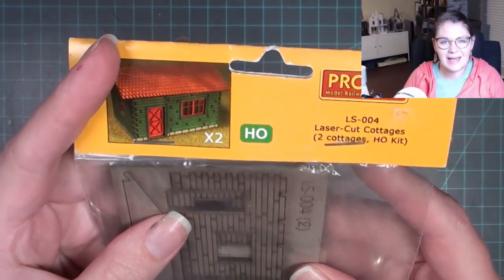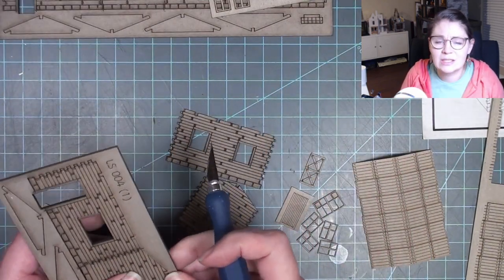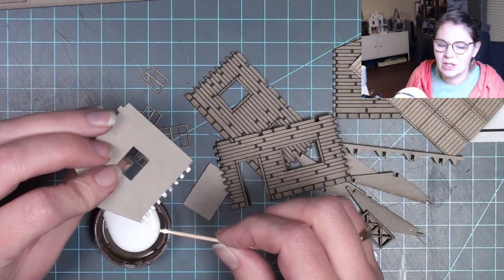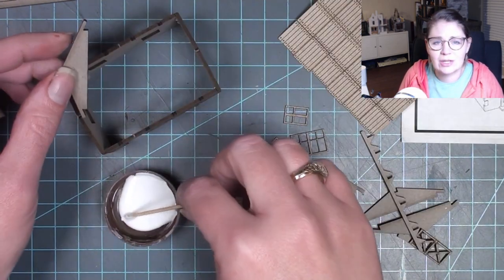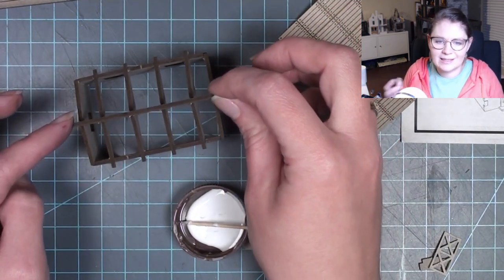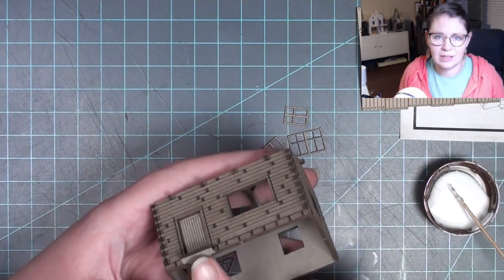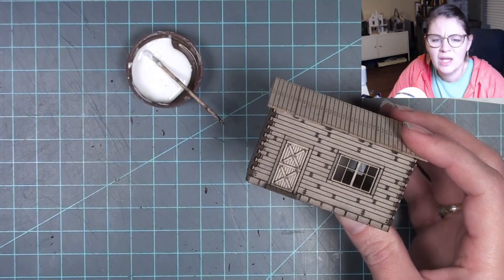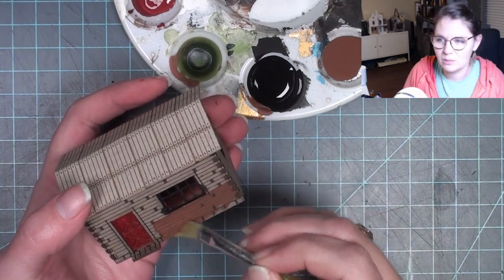Building some Kits and just talking for a bit...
You may be able to tell my teacher-brain has taken over... I just talk about random things in this video while I put together a couple kits.  Hopefully we will be back to our regular tutorial style videos next week!!

Obrigado to Berta for translating this video into Portuguese!

Social Media Info:
YOUTUBE LIVE STEAM: 1st Tues each month @ 10am (TX Time)